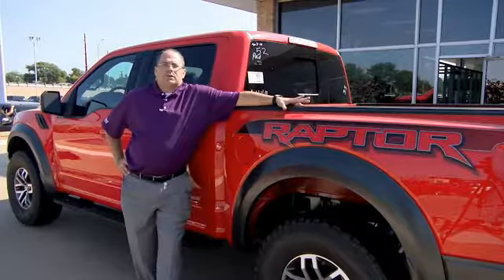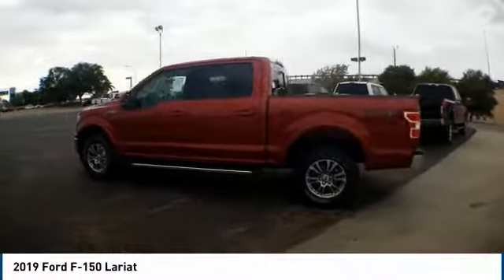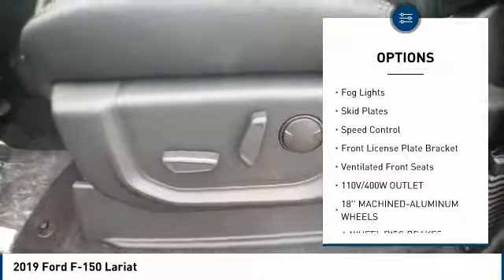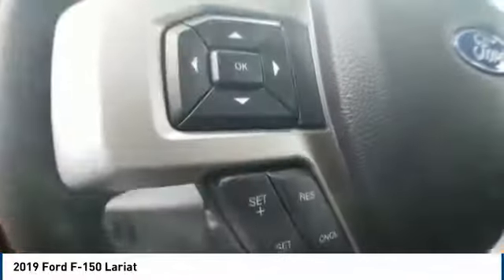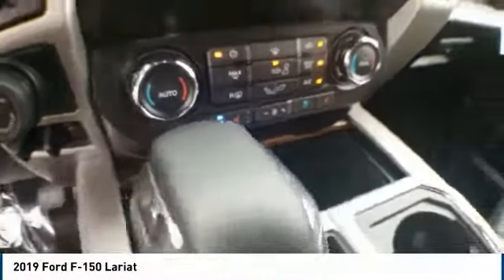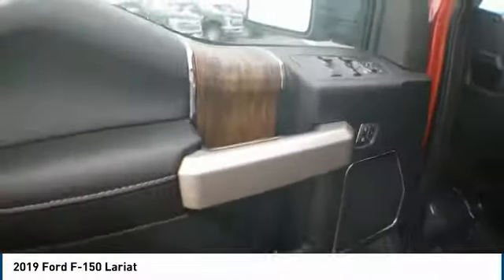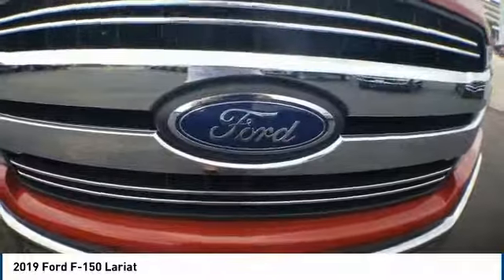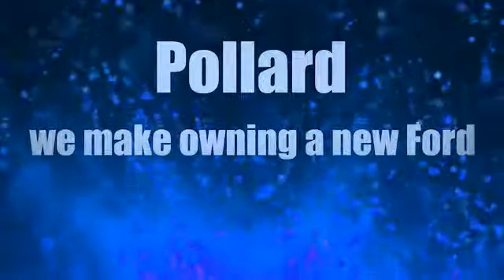2019 Ford F-150 Lubbock TX 9805K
2019 Ford F-150 Lariat

Pollard Ford
3301 South Loop 289

Recent Arrival! , 4WD. Here at Pollard Friendly Ford we take our Internet Business Very Seriously! Shopping at Pollard Friendly Ford is car buying the way it should be; Fun, Informative, and Fair! Here are our promises: * Transparent Pricing and Sales Process- NO GIMMICKS!! *Pressure Free , Efficient, Friendly, and Helpful Sales Staff! *In House Team of Loan and Lease Specialists! Good with numbers, better with people! Credit Challenged? Give us a try! * Massive Inventory with over 400 Pre-Owned Vehicles for sale For One Stop Shopping! * Certified Factory Service Technicians! Pollard Friendly Ford - For The Rest of Your Life!!